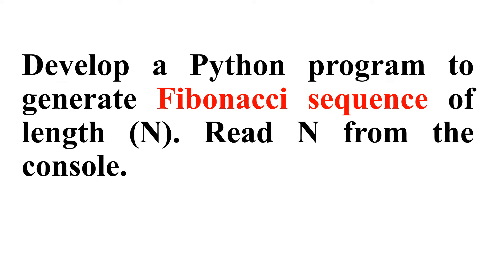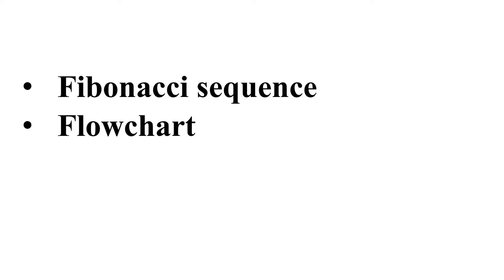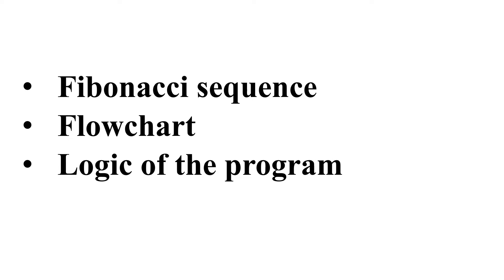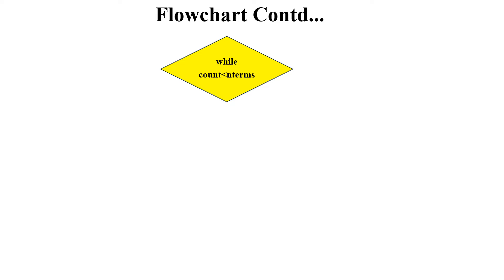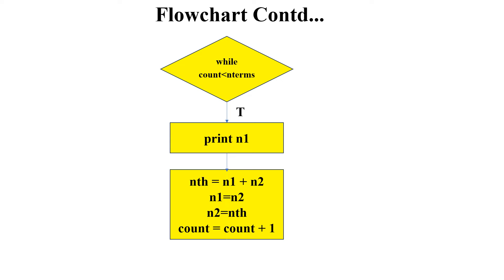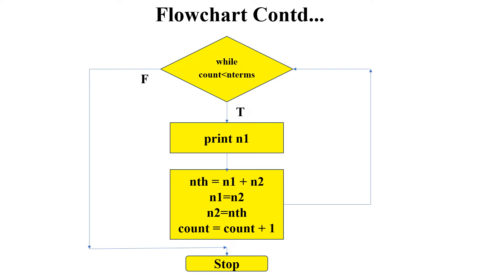Python program to generate a FIBONACCI SEQUENCE | Part 1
The video explains the concept of generating a Fibonacci Sequence in great detail.
1) First, it is explained what the Fibonacci sequence is.
2) Second, a flowchart is drawn of a Fibonacci sequence.
3) Third, a logic of the Fibonacci sequence is been explained.